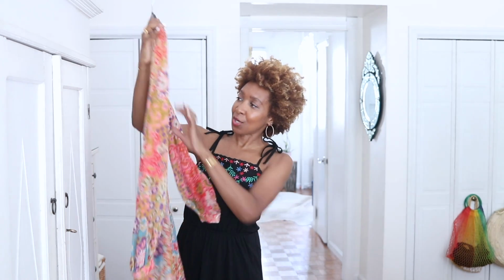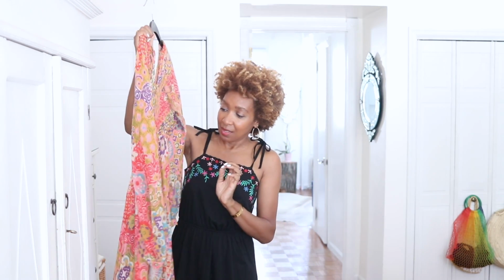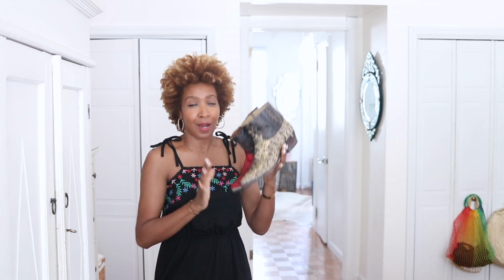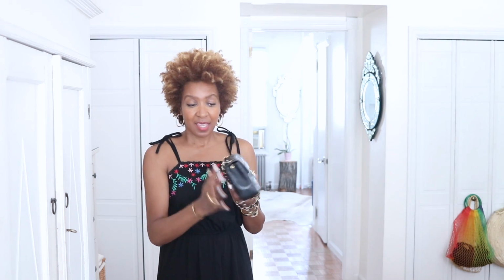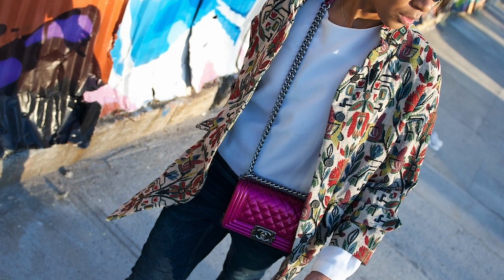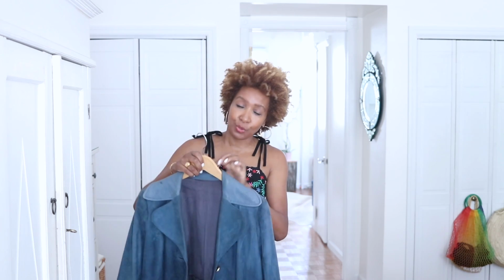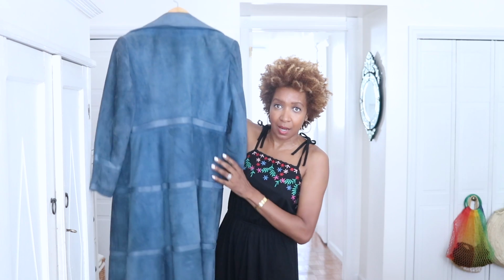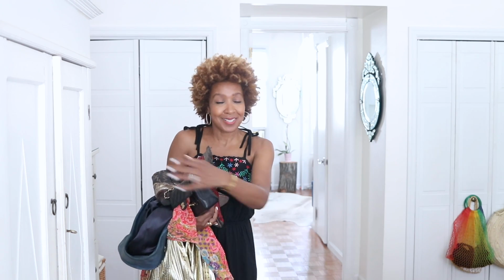WARDROBE PIECES TO NEVER THROW AWAY!!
Here's a video on wardrobe pieces to never throw away. These are my hall of fame clothes and accessories that I would grab if there was a fire.   They are the ones that I will never throw away.  For me they are my closet essentials for a killer wardrobe (based on my style) regardless of what's trending.  Hopefully it will help you learn or trigger how to find your personal style.

The core of your wardrobe should reflect who you are and be your closet staples.  If you question how to build a capsule wardrobe, look at this video and think hard about what are your 'fire pieces' because they say something about YOU and your style when you strip away the excess. This is not another wardrobe must haves for every woman video. It is the basic wardrobe pieces that apply to ME. They are my wardrobe essentials 2018 and beyond because they are special to me and go beyond trends.

What are your top 3 'fire pieces?'

SHOWN IN THIS VIDEO:

Gold metallic skirt:. Not available.  Similars: Nordstrom and The Outnet

Blue suede coat: Vintage

Chanel square mini: Check pre-loved e.g The Real Real or Vestaire Collective or Shopbop

DIY cut western boots: Check etsy and eBay and cut your own

THE CAMERA I USE:

Canon 80D (lens is 35mm)